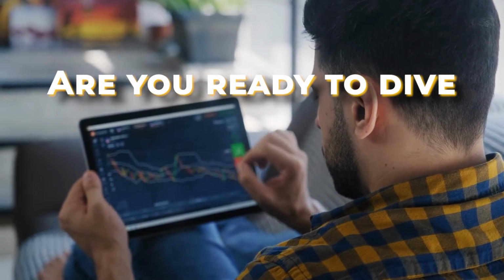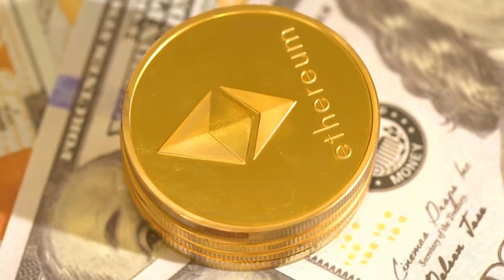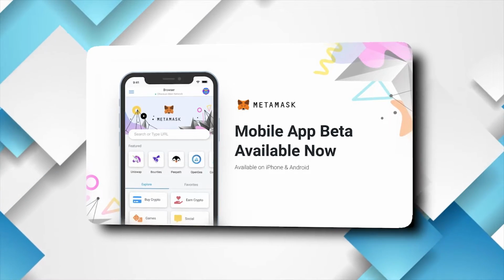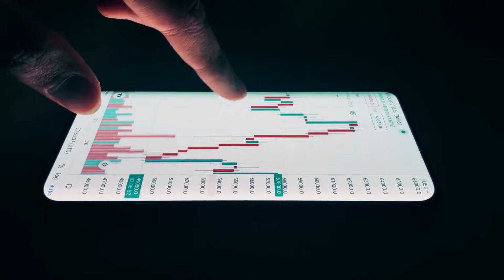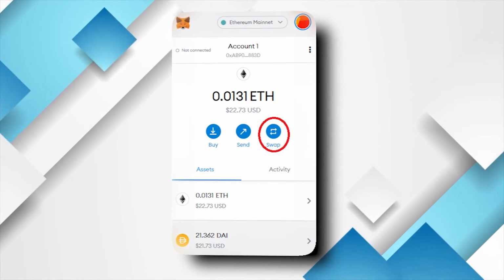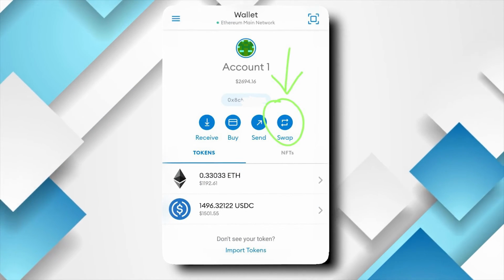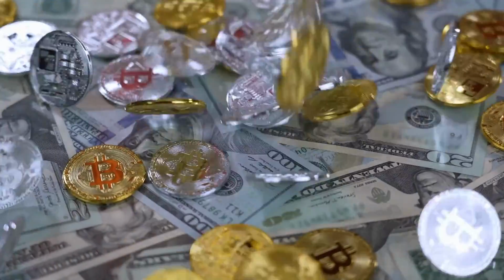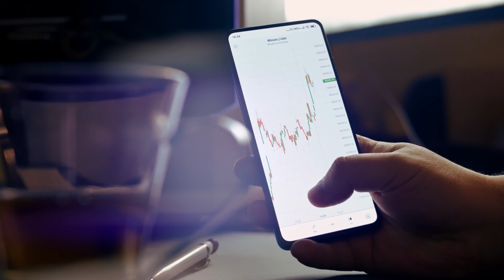How To CREATE A Crypto Wallet With Metamask..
Welcome back to Steady Stack, today on the channel we're going to be talking about How To CREATE A Crypto Wallet With Metamask.. if you're excited to learn more about this then make sure you watch the whole way through because you don't want to miss the details we have for you!